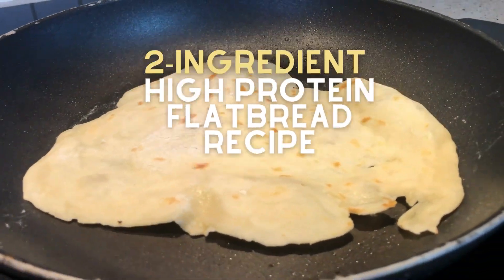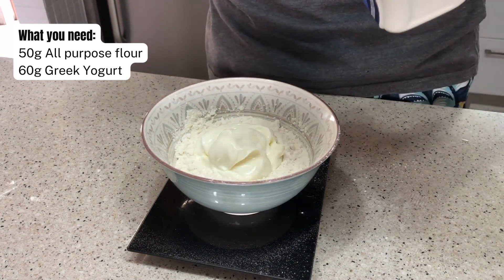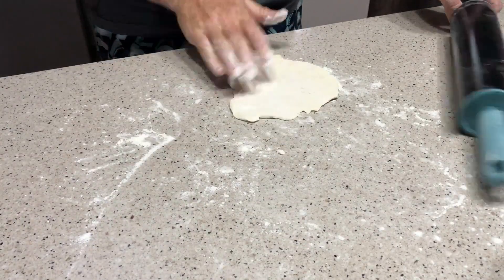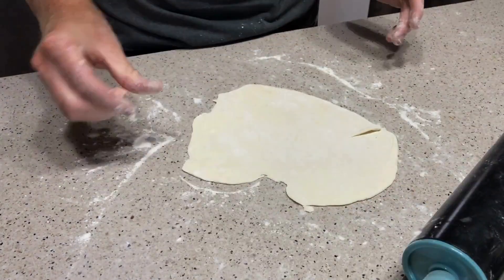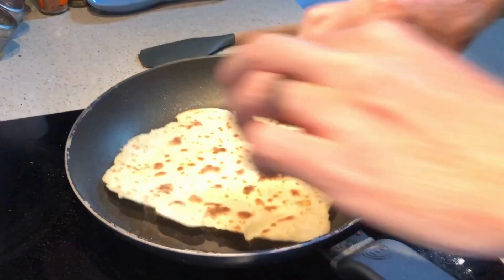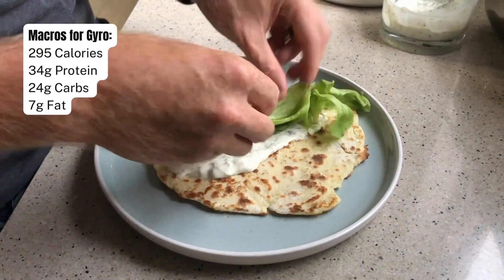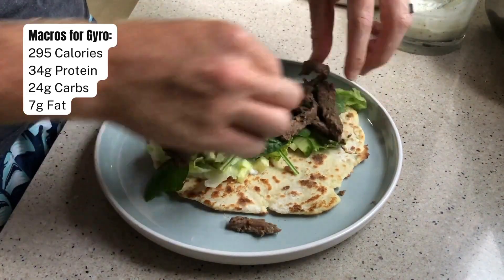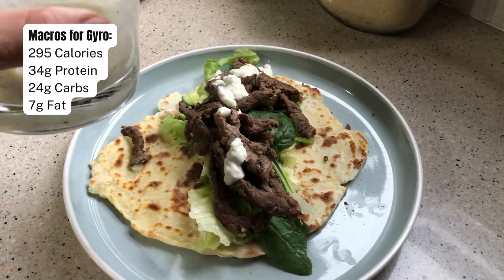2 Ingredient Flatbread recipe & High Protein Gyros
I really enjoyed making this recipe and the tzatziki is an absolute winner. I honestly believe that tzatziki is very underrated and is a great sauce alternative to use when compared to typical sauces.

This 2 ingredient protein flatbread is perfect for a high protein lunch. If you're looking for a delicious and convenient lunch option that won't cost you a fortune, then this high protein flatbread is perfect for you! Not only is it high in protein, but it can be used with numerous foods like making Gyros or even as a Naan bread with curry. Give this recipe a try today and see for yourself how delicious and easy it is to make high protein flatbread!

High Protein Flatbread recipe:
50g All purpose flour
60g Greek Yogurt

Macros for dough:
237 Calories
12g Protein
40g Carbs
3g Fat
Makes 2 Flatbreads

Macros for Gyro:
295 Calories
34g Protein
24g Carbs
7g Fat